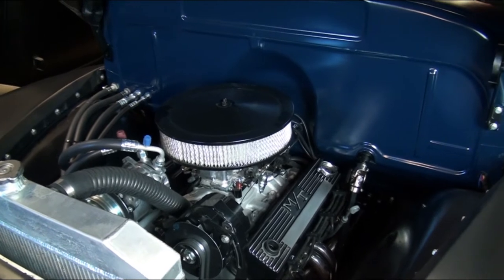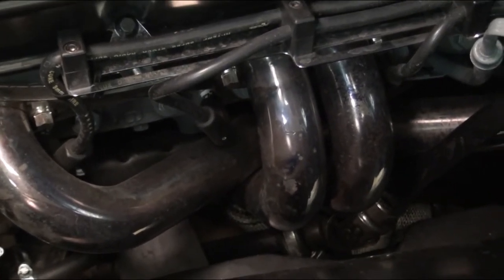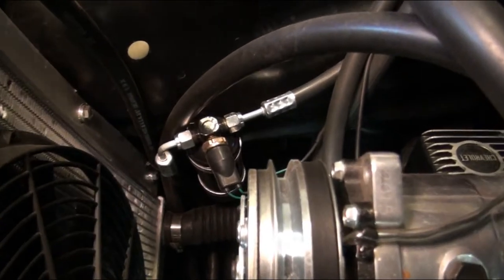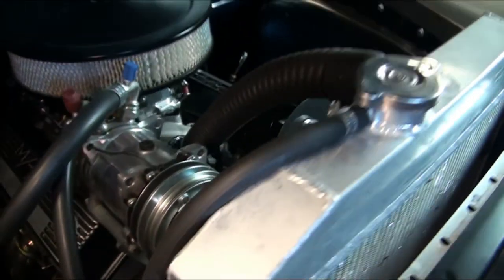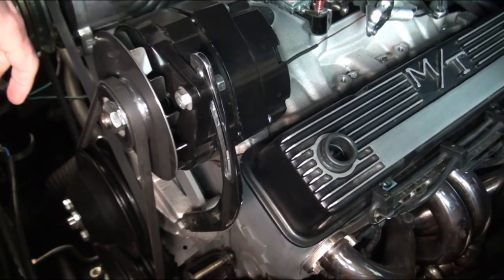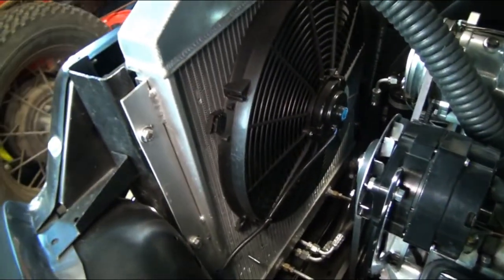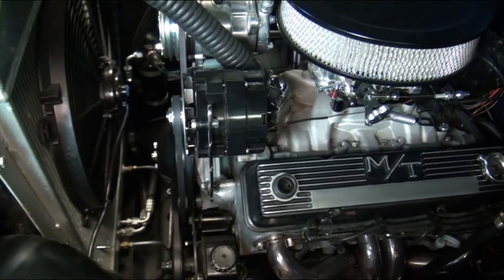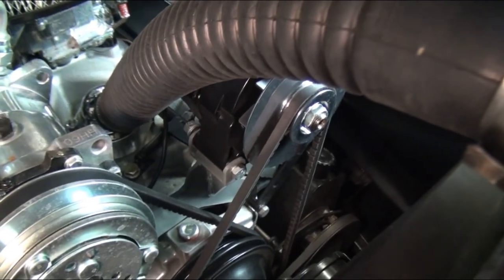1953 Chevy pickup engine compartment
Here's a close-up view of the engine compartment in our 1953 Chevy pickup. The late 60's engine didn't have accessory mounting holes in the heads, so we had to get creative for mounting the alternator and power steering pump. The A/C unit that we installed came with a mount that we ended up modifying to also act as the stationary mount for the alternator. We made a mount for the power steering pump to help move it lower in the engine compartment.

Note - before you finish the mount for the power steering pump, make sure the pulley will align with the other pulleys on the engine. We used a pulley-puller to help position the power steering pump pulley.

Tip - Whenever you have an old belt, keep it as you can cut it and use it to help figure out what size belt will work in your new setup. If you don't have an old belt, you can use a piece of string to get you close. If you use a string, you'll usually need to get a belt that's about 2" bigger than the string measurement. Always put the pulley in the center portion of the adjustment range when measuring. This allows you some play in either direction.